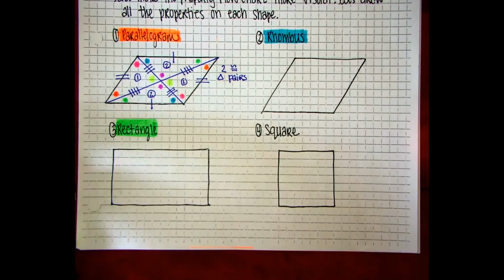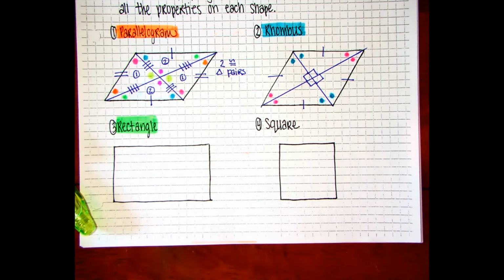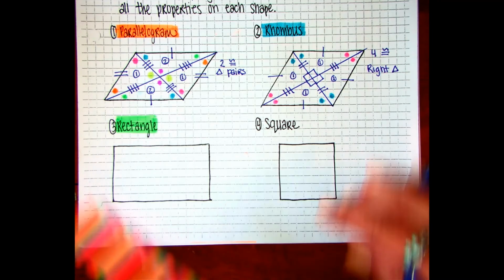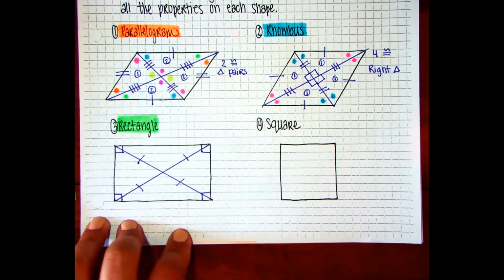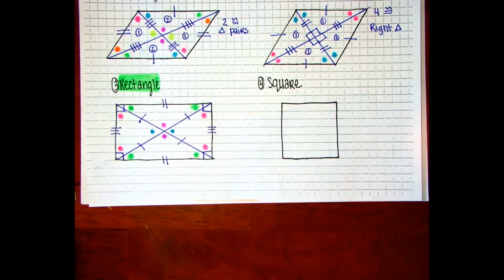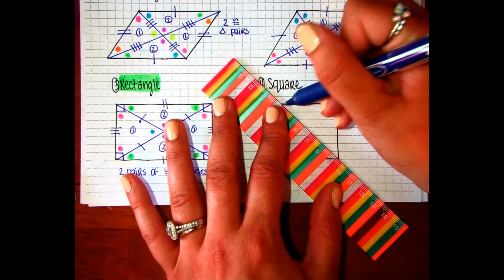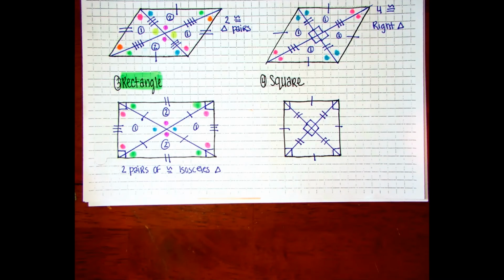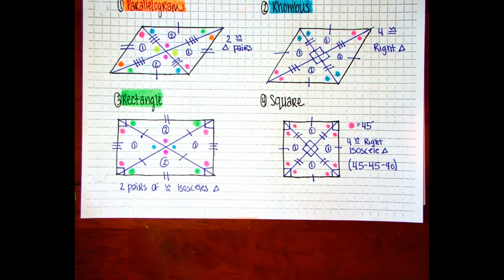Quadrilaterals Part 3 of 3